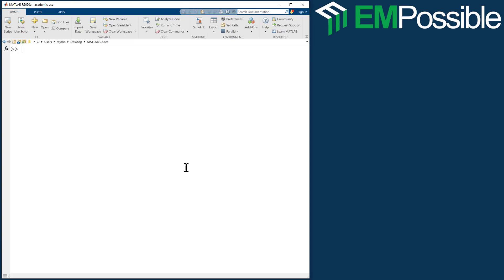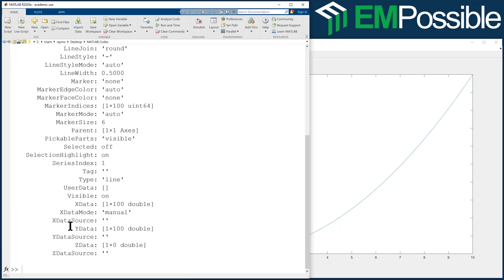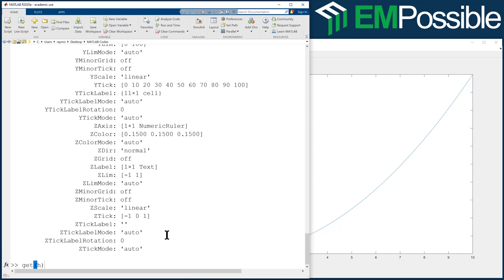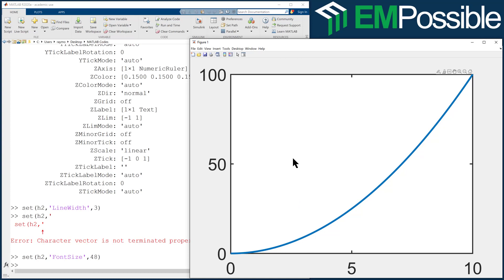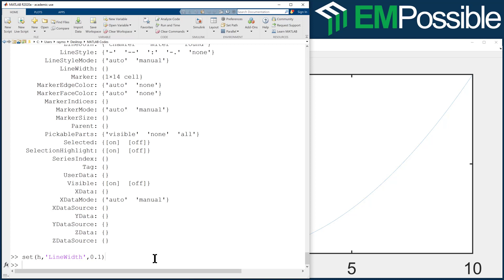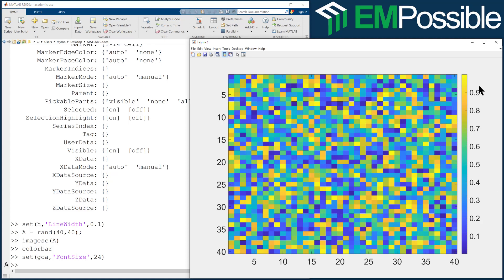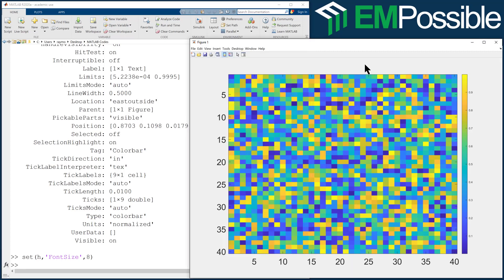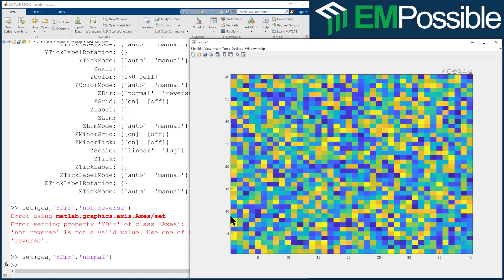MATLAB Session -- Introduction to MATLAB Graphics, get() and set()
This short video introduces how MATLAB generates graphics and how to explore and edit properties of graphics through the get() and set() commands.